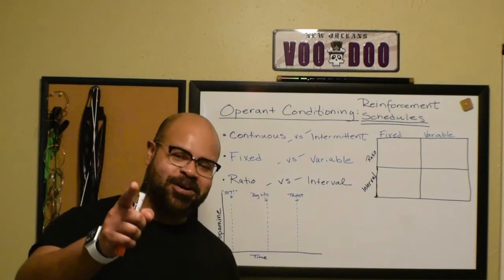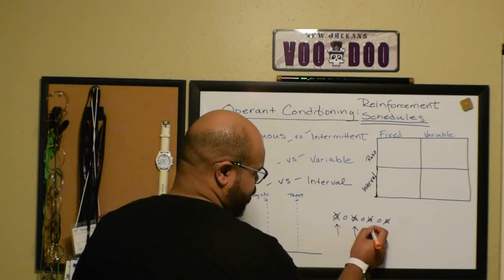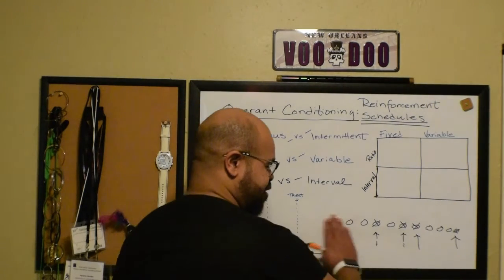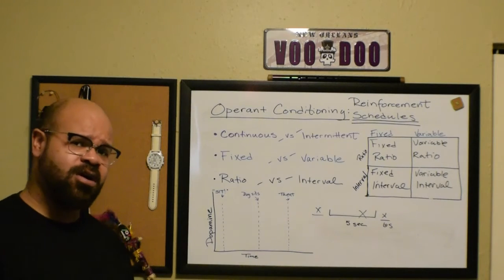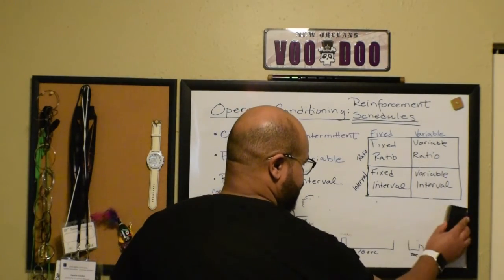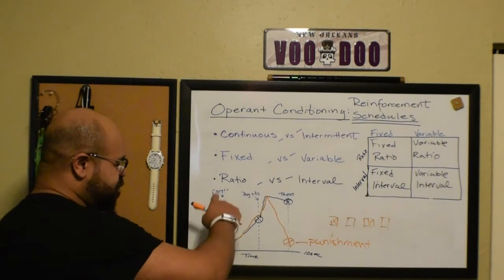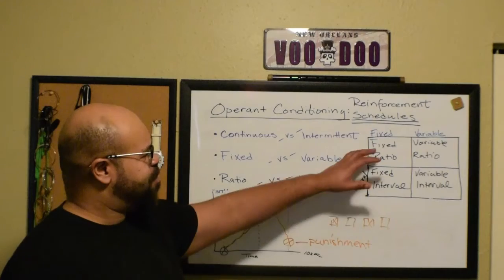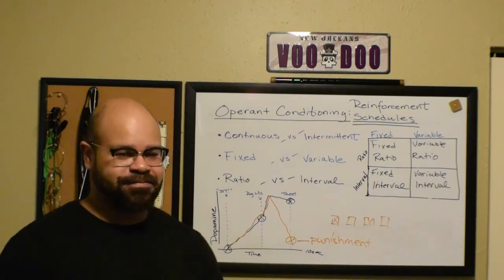Operant Conditioning Reinforcement Schedules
In this last installment on Learning and Conditioning, we take a look at REINFORCEMENT SCHEDULES and how they affect the speed and longevity of what we learn.